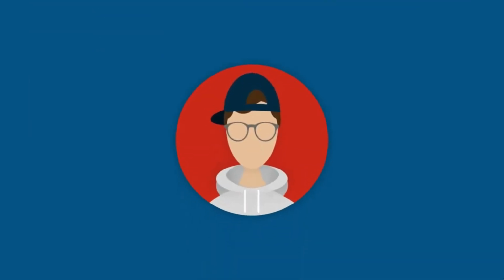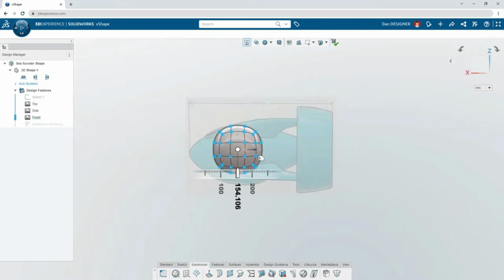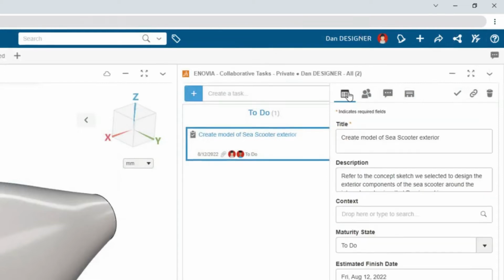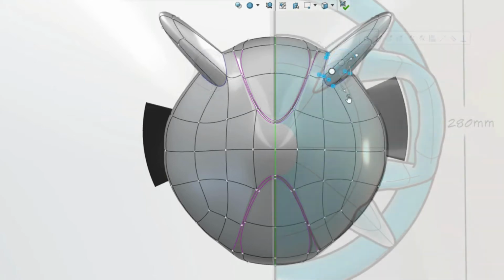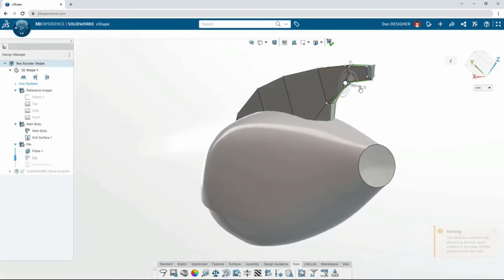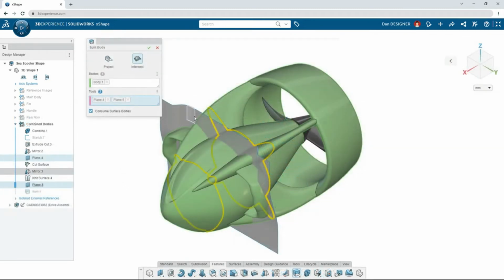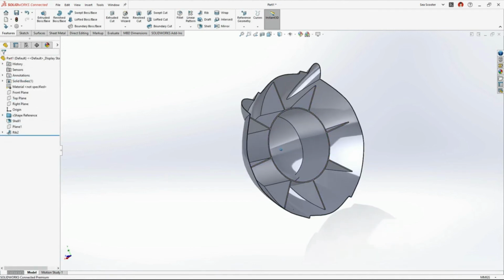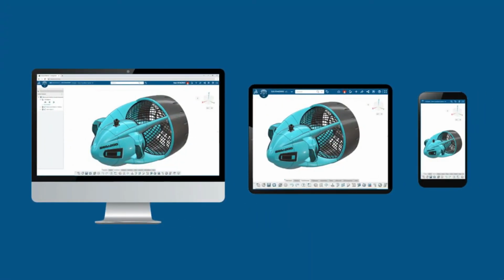SOLIDWORKS 2023 Shape Design with 3D Sculptor | 3DEXPERIENCE Works | Engineering Technique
Products today have more style and complexity than ever but turning design ideas and concepts into functional CAD models can be difficult with traditional Modeling tools. See how the powerful subdivision Modeling capabilities of 3D Sculptor help you complete your design work quickly and easily, on any connected device. 3D Sculptor is built around the xShape modeling application, which takes a simpler, freeform approach that unlocks endless design possibilities.